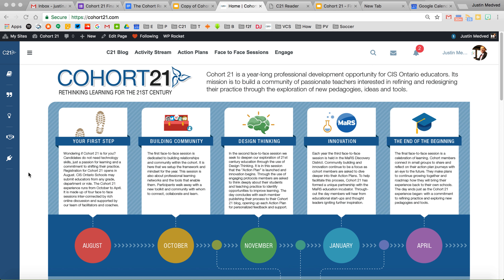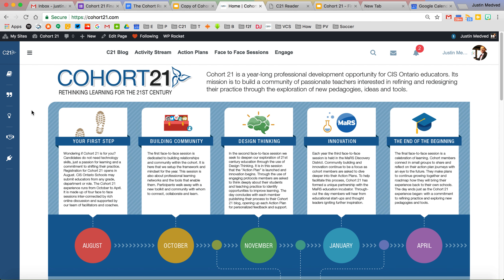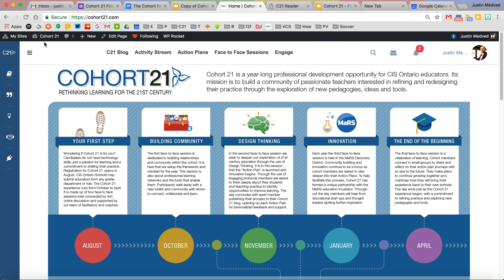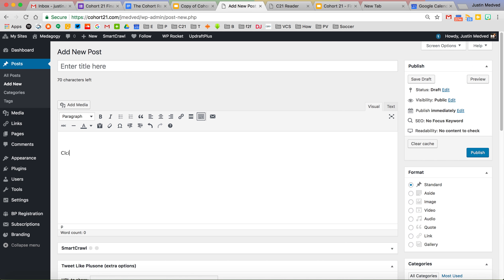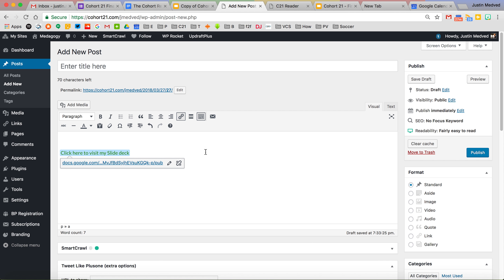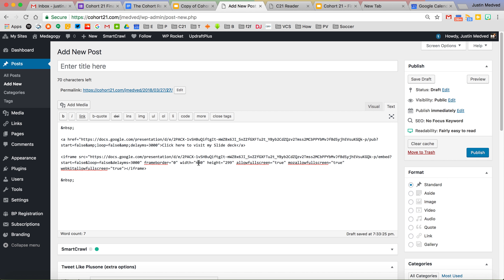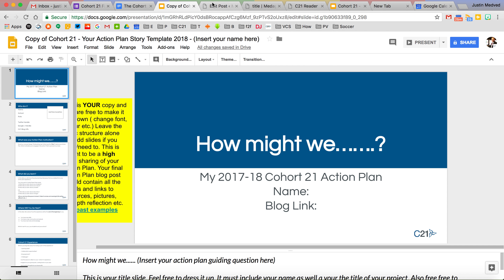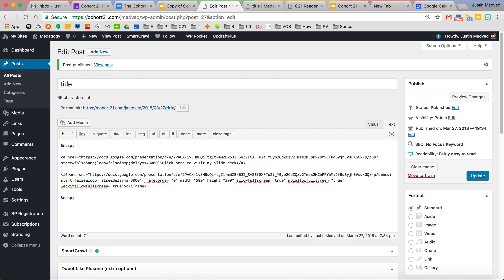Writing your final Action Plan post and embedding your Action Plan Story slide show into your post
In this video you will learn all about the format for your final Action Plan blog post and how to embed a copy of your Action Plan Slide show into your post.